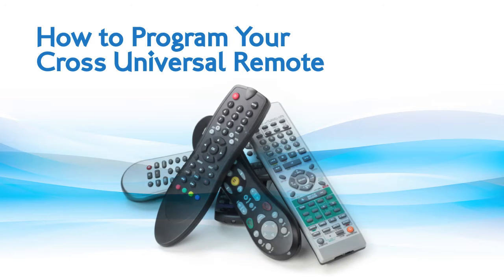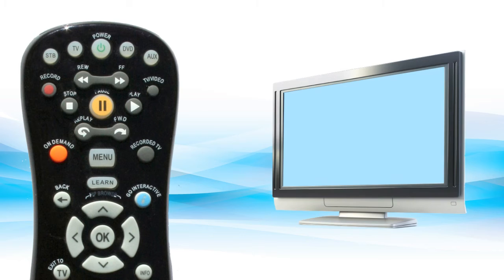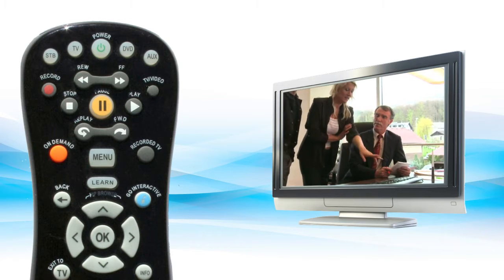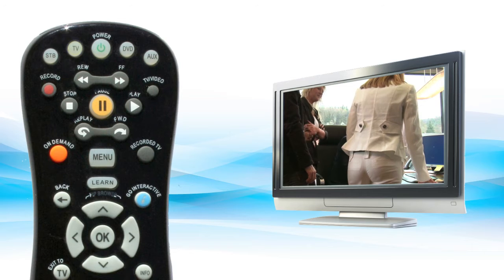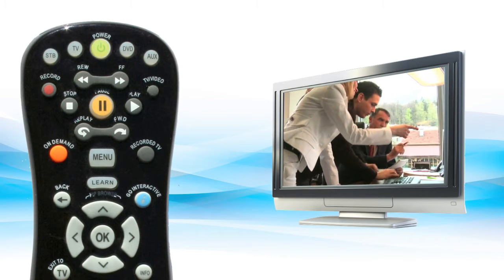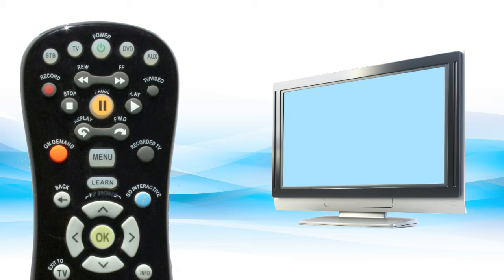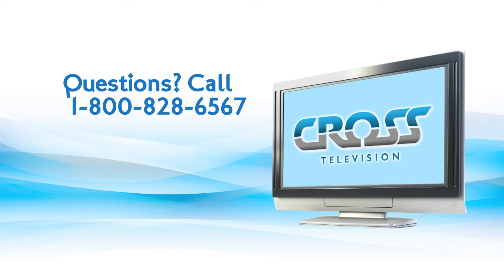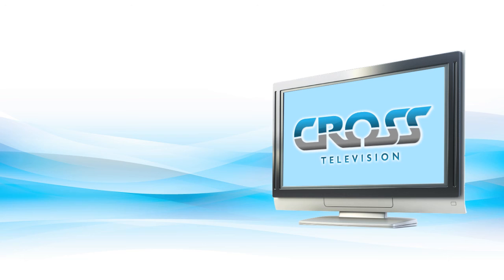CROSS Television: Understanding the Universal Remote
Your key to the best television programming available is our Universal Remote. Follow along with our video guide as we go through the basics. You'll be surfing channels in no time!